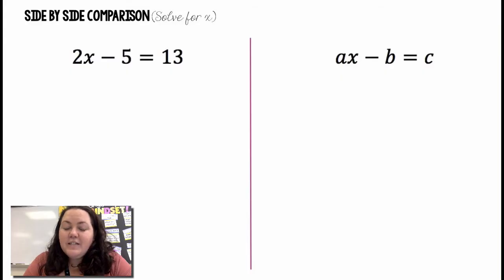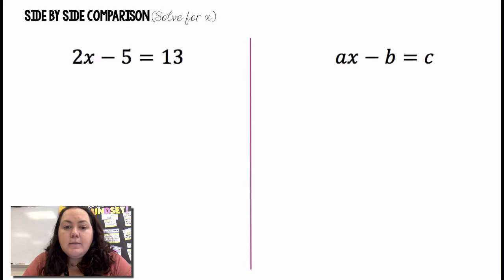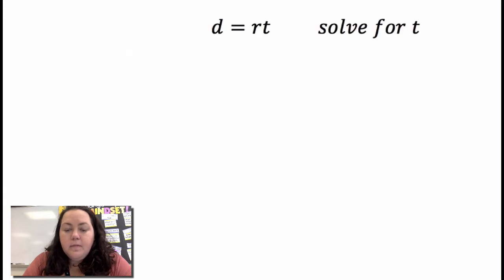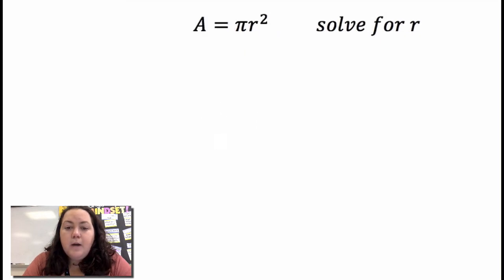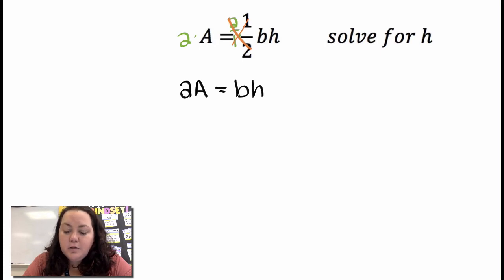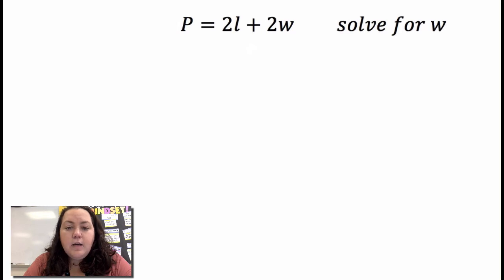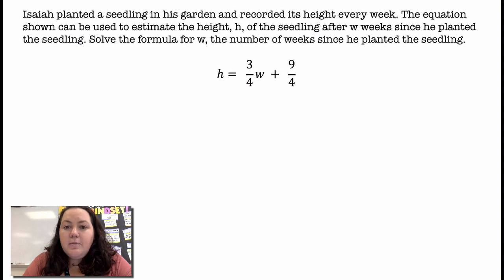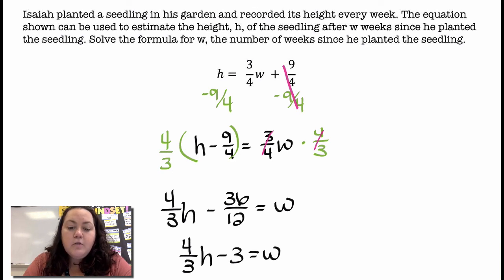2.4 Rearranging Formulas